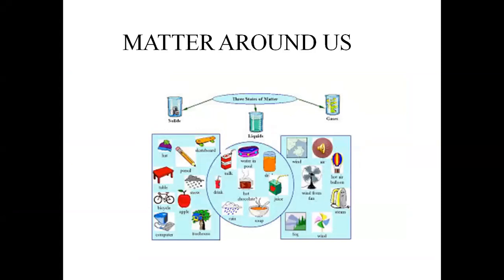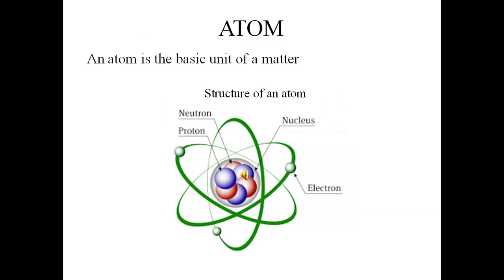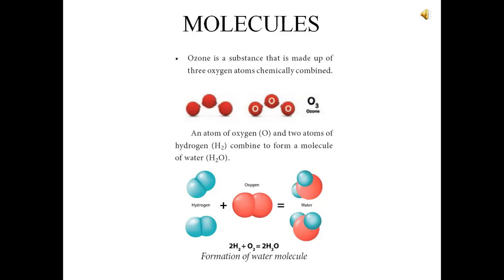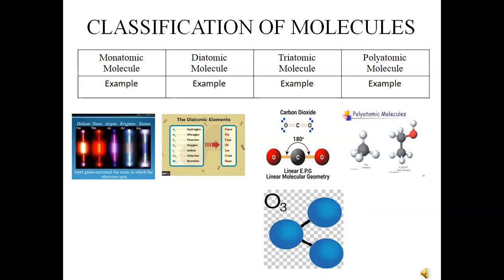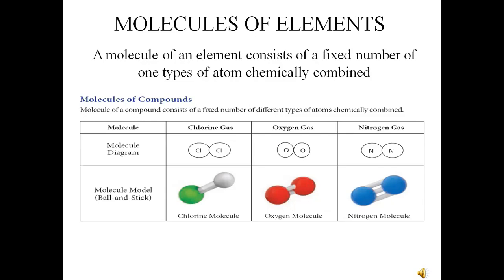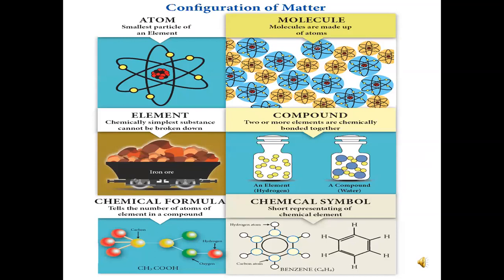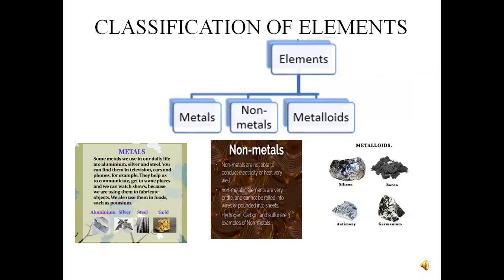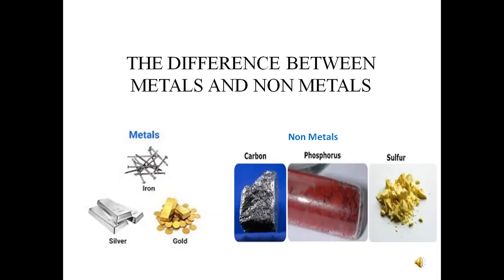CLASS 7 SCIENCE Mrs.R.NIRMALA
TERM - 1 CHEMISTRY - MATTER AROUND US